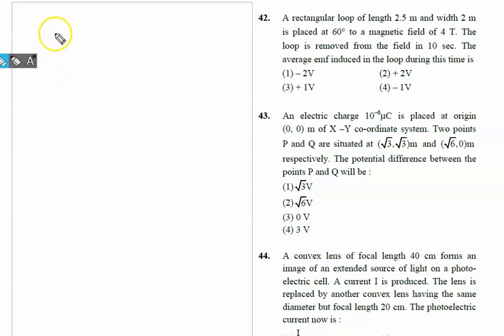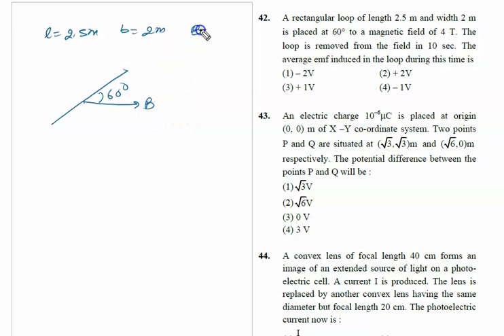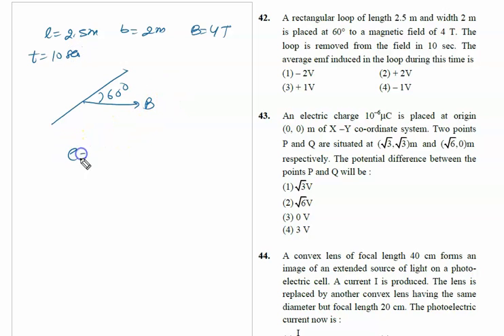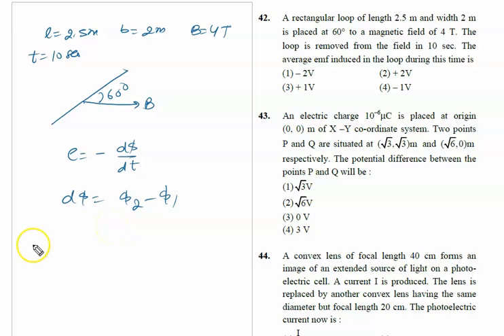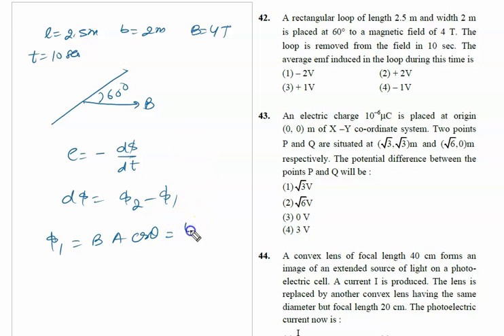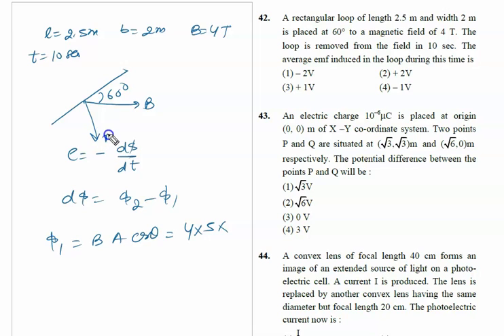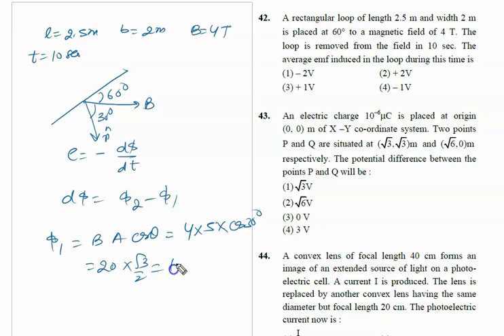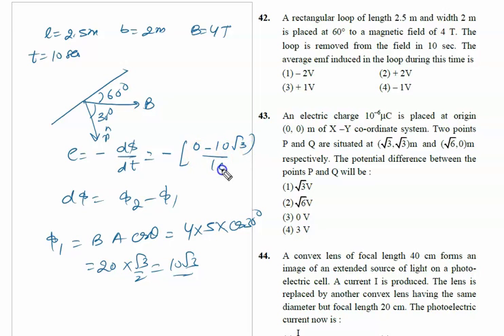A rectangular loop of length 2.5 m and width 2 mis placed at 60° to a magnetic field of 4 T. Theloop